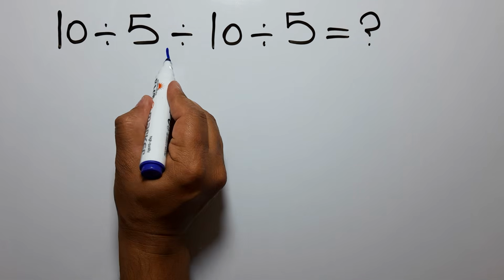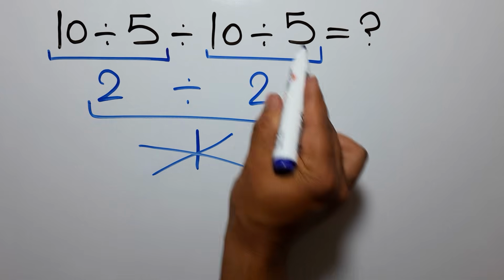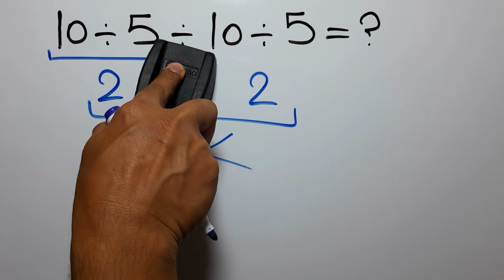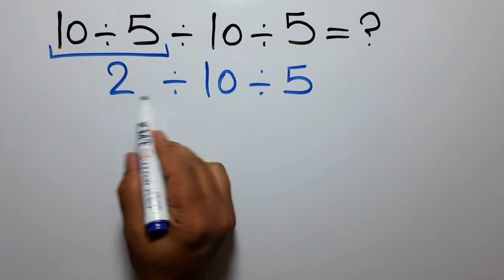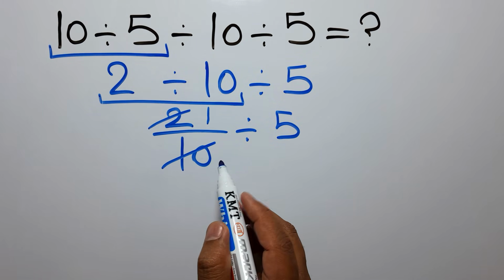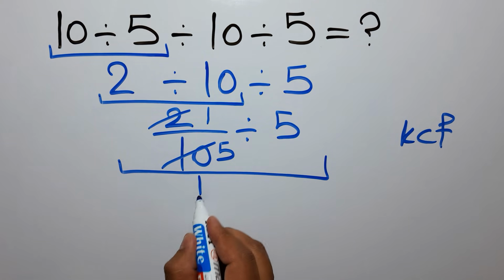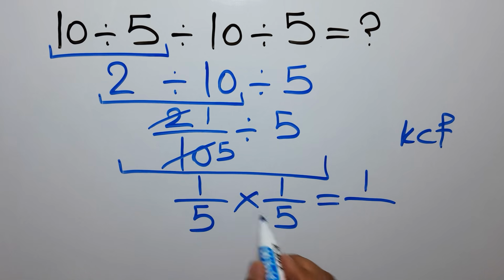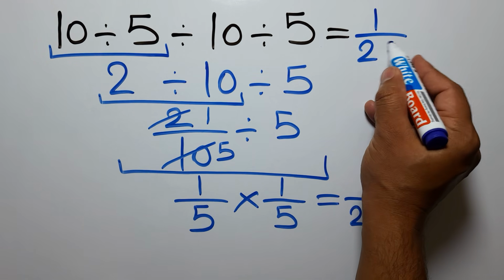How Fast Can You Solve This Math Challenge?